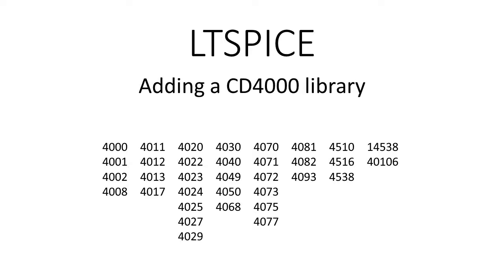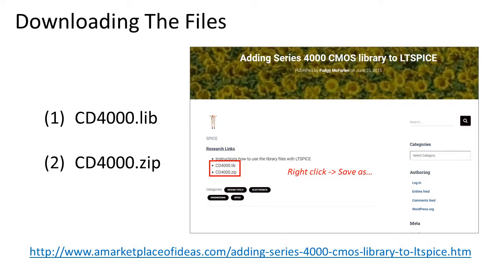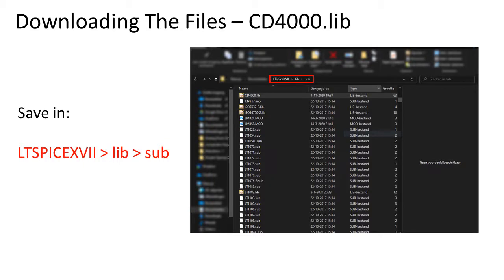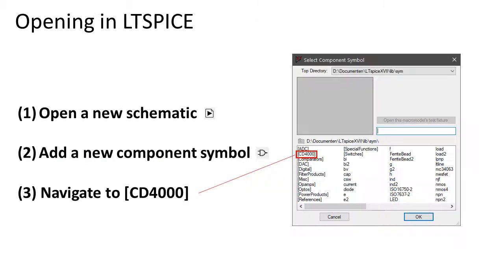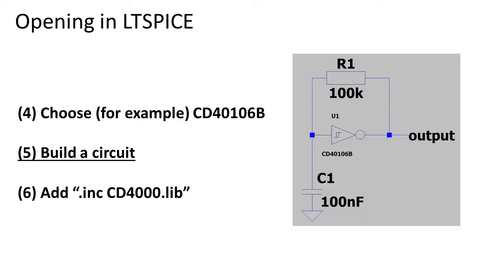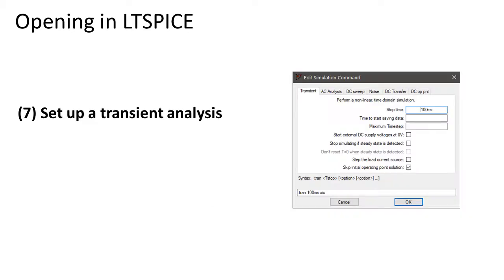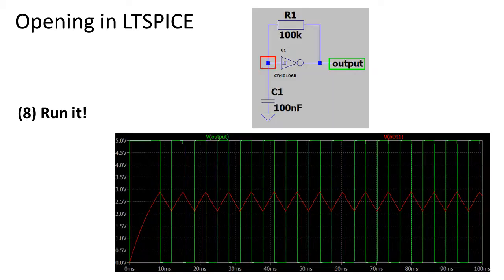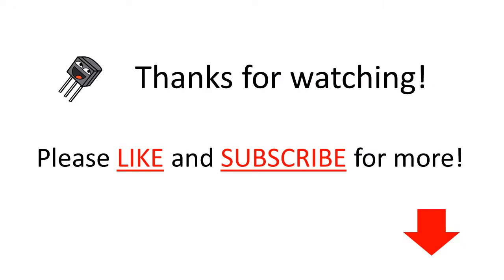LTSPICE: Adding A CD4000 Library (With 40106 Oscillator Example!)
In this video I show how to import a CMOS CD4000 series library to LTSPICE and how to get it working.